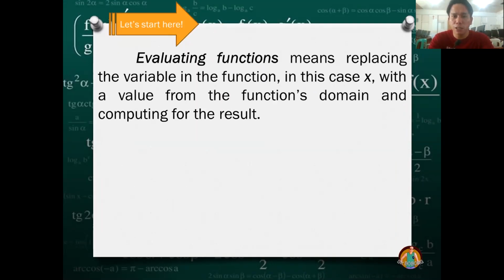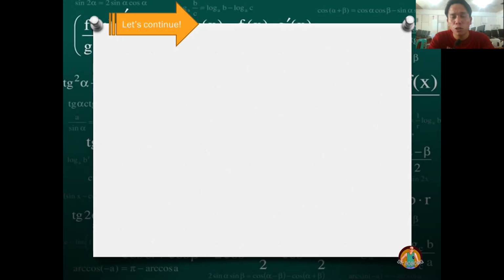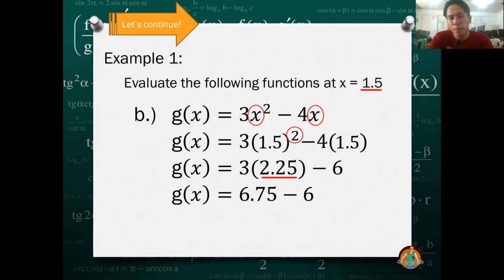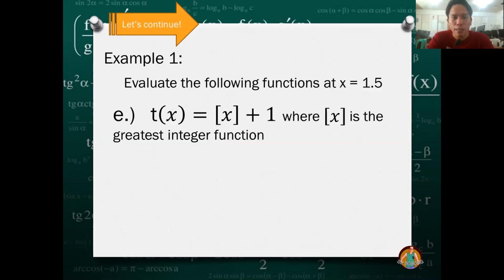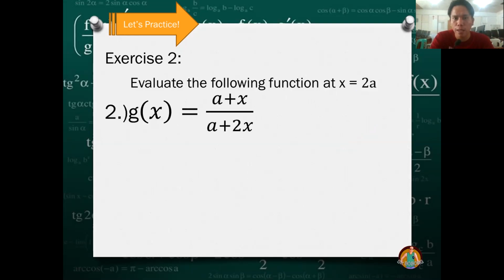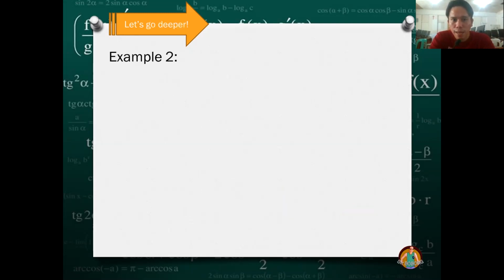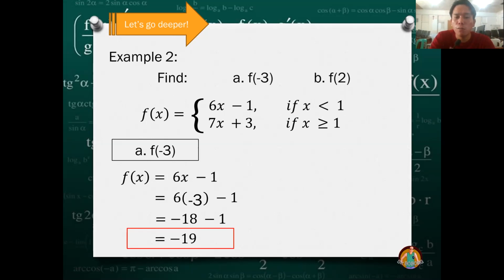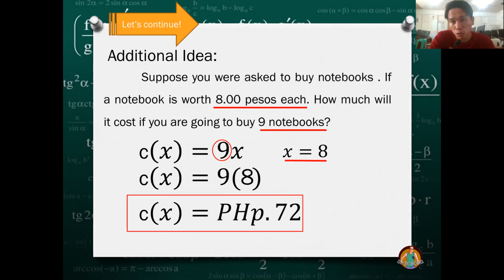Evaluating Function (Lesson 2)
This video was made for my Grade 11 - General Mathematics class.
I know learning math is really hard especially in modular modality that is why this presentation was made and hopefully this could help not only my students but everyone else who wished to learn this lesson.